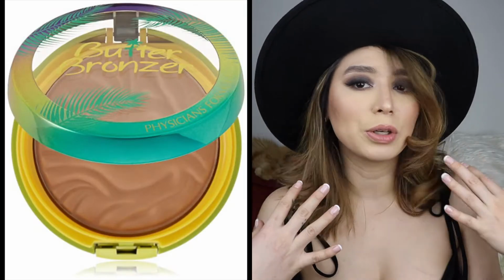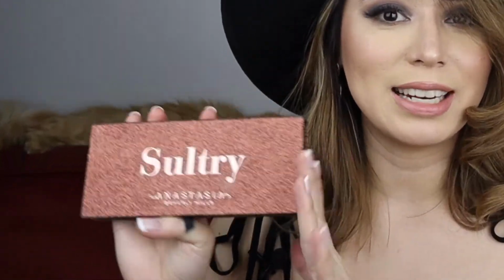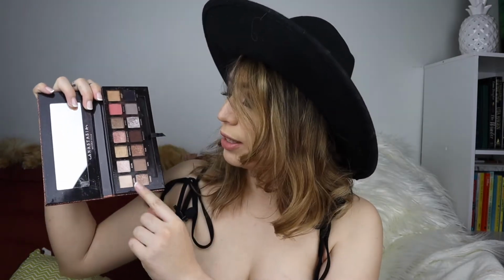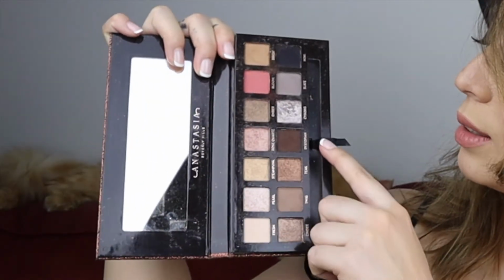SINGLE AGAIN on Valentine’s Day GRWM | grwm Valentinesday | Sahar Varona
✩ VIDEOS YOU MIGHT FIND INTERESTING:
MAYBELLINE SUPERSTAY MATTE INK SWATCHES | shorturl.at/nuQS9
BLENDIFUL vs. MORPHE, WHICH IS BETTER? | shorturl.at/jAPW8
MAYBELLINE SUPERSTAY INK CRAYON SWATCHES | shorturl.at/dN258

✩ PRODUCTS MENTIONED:
Maybelline Dreamy Radiant Foundation - Vanilla
L'Oreal Unbelievabrow
Essence Gimme Brow
ABH Sultry Palette
Maybelline Creamy Matte
Maybelline Sky High Mascara
Focallure Sculpt & Glow

✩ FAQ
What’s your cat's name? ❤ Biscuit
What breed is your cat? ❤ He is a Persian cat.
Where is your name from? ❤ My name "Sahar" is Persian
Where are you from? ❤ Philippines
What is your skin type? ❤  I have oily - combination skin.